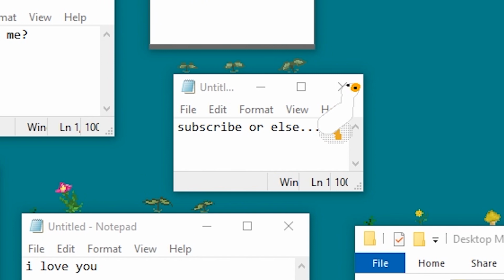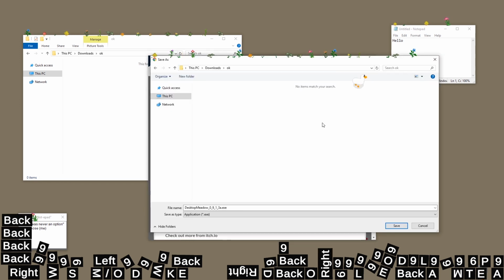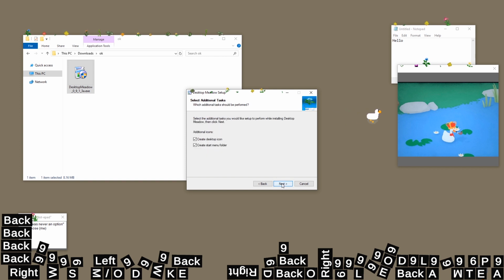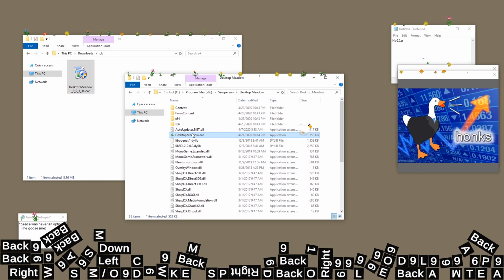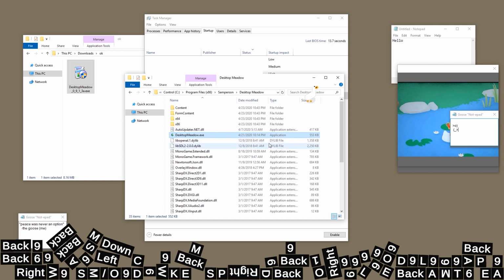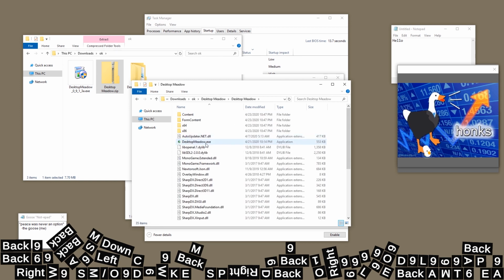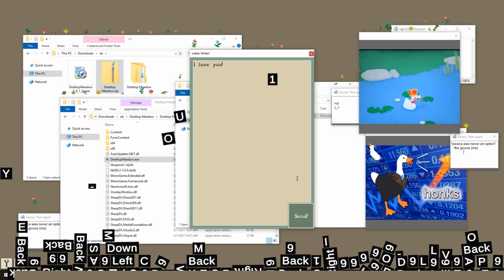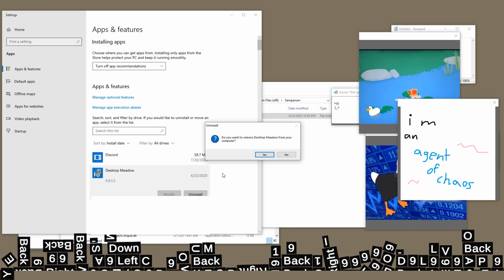How to Download and Install/Uninstall DESKTOP MEADOW!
Desktop Meadow turns your computer into a flower garden! Birds too!